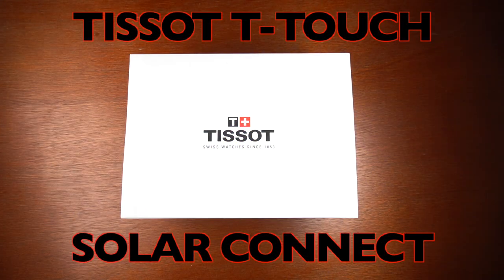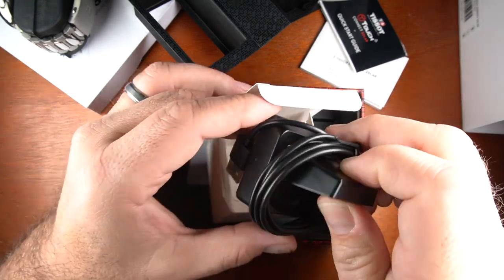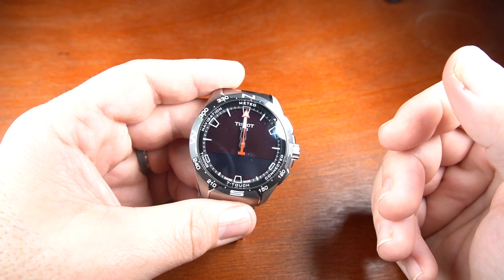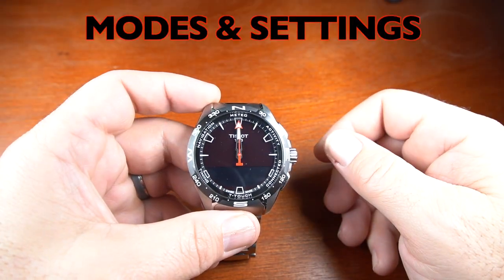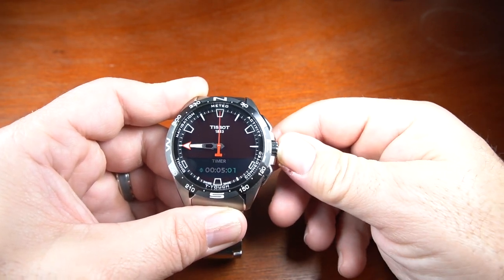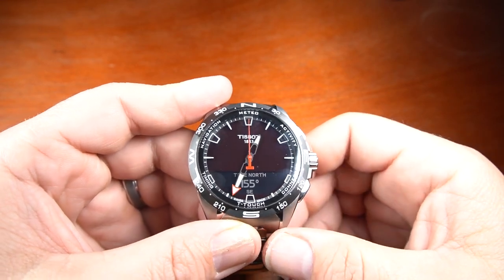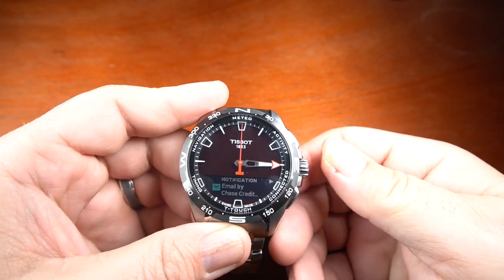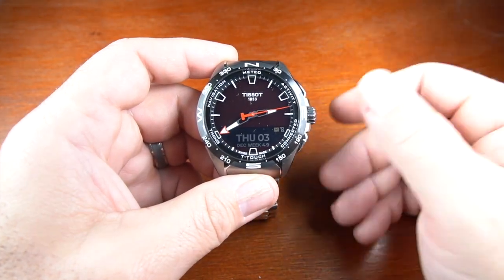Tissot T-Touch Solar Connect Short review unboxing and physical walkthrough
This is the short version review of the Tissot T-Touch Connect Solar.  I do the unboxing, and a quick walkthrough on the functions and features of the watch.  I have also done a longer much more detailed and thorough review.